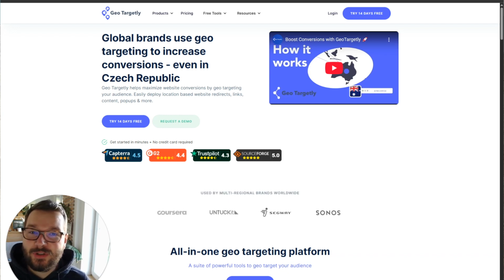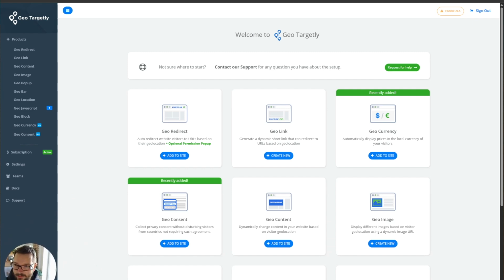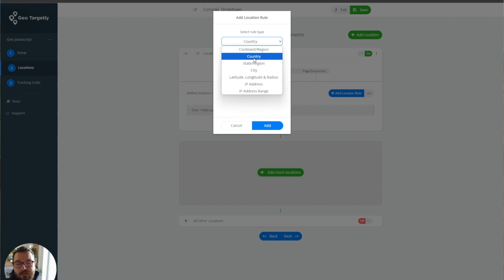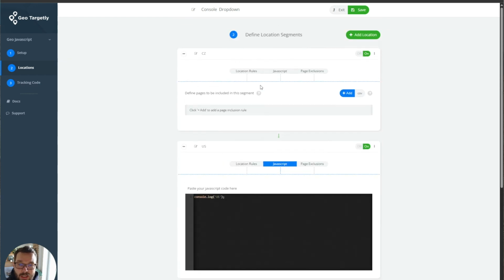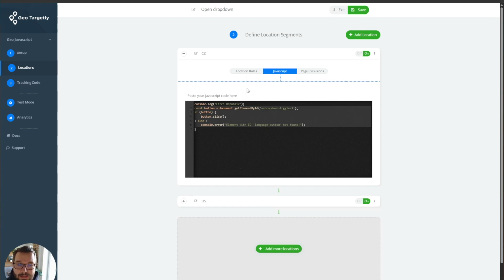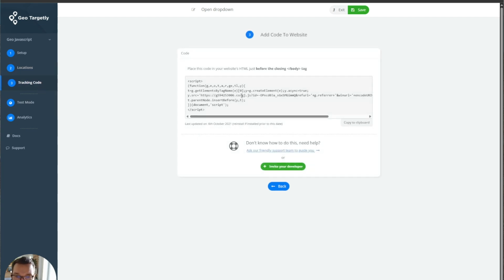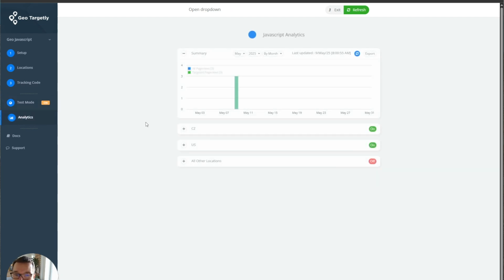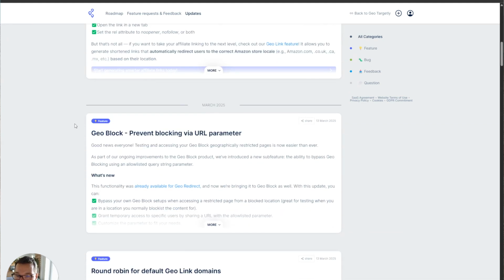Geo JavaScript Tutorial - How to Trigger Location-specific Page Actions | Geo Targetly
Get Started with Geo JavaScript Today!
Ready to follow along with our Geo JavaScript tutorial? Here are all the resources you’ll need:

👉 Access Geo JavaScript Documentation
Find detailed instructions, best practices, and advanced tips in our comprehensive documentation

If you prefer a fast-track setup, our Quick Start Guide will walk you through the essentials

Note:
If what you see in the application looks a little different from the tutorial video, don’t worry! We frequently release new updates and improvements to Geo JavaScript .